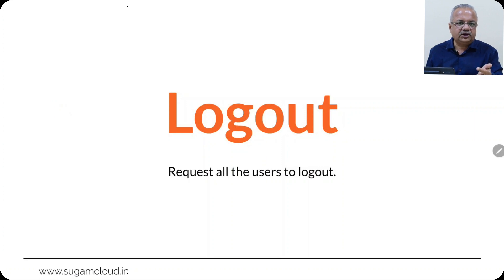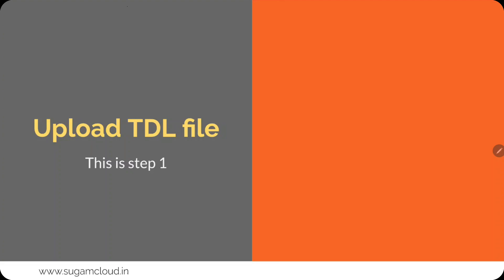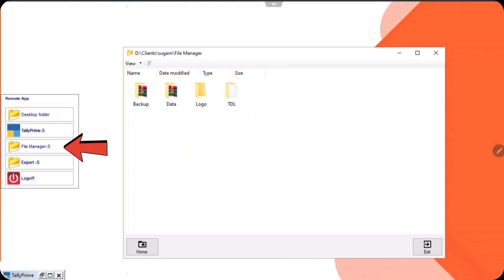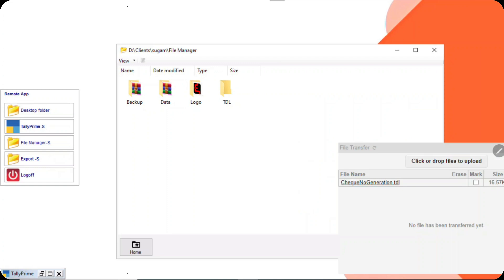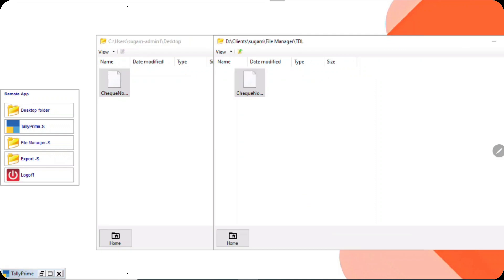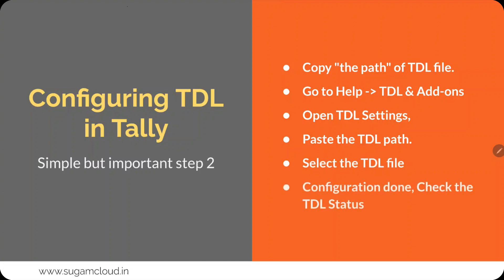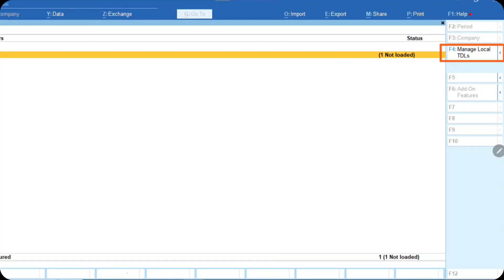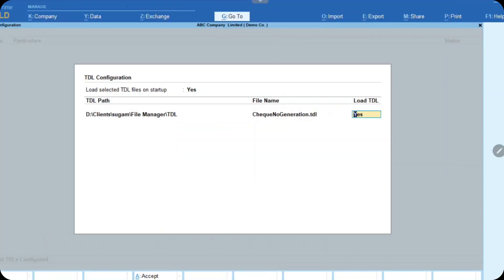How to Upload and Configure TDLs on Sugam Tally Cloud?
This video will teach you to upload TDL files into Tally on Sugam Cloud.

Only Admins can upload TDLs into Tally. Also, While Performing this action, ensure no other user in your team is logged in on Sugam Cloud.

To upload a TDL file, first, you will have to upload the TDL into the TDL Folder of Sugam Cloud.

Then, from the helps section on Tally, navigate to the TDL & Addons option, click "Manage/Load TDLs", and select the TDL you want to upload. (You might have to paste the path of the TDL folder to access all TDLs).

If you still haven't joined our WhatsApp Community, we recommend you join it.